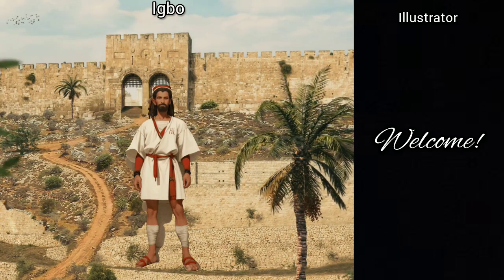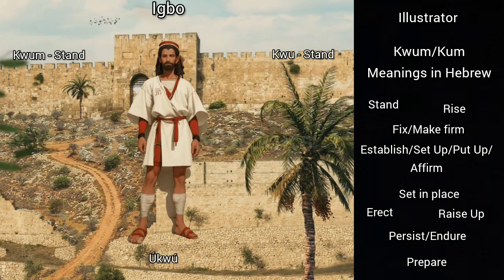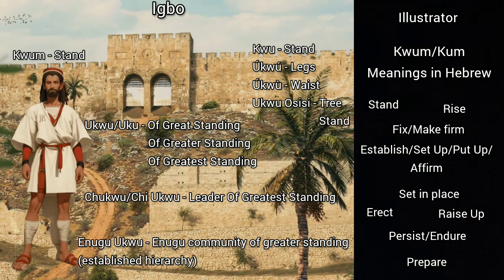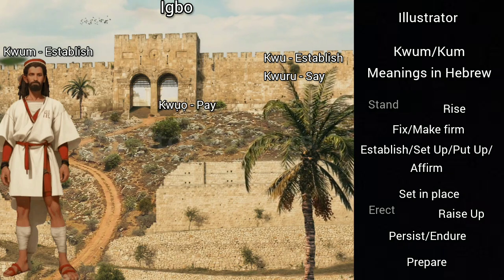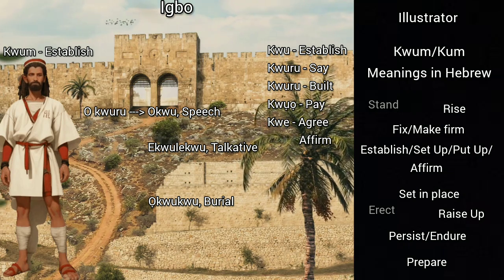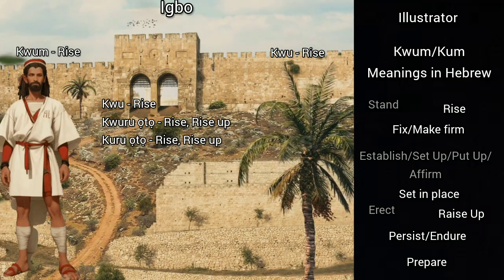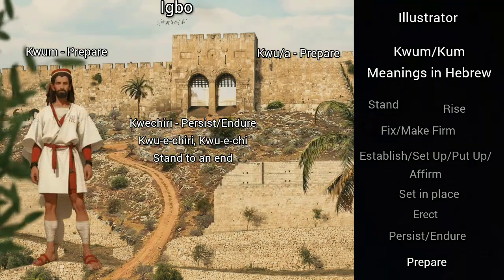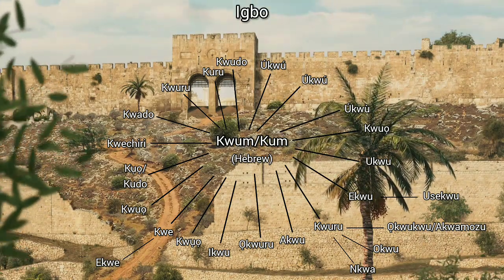The Hebrew Language Of The Igbo People 2: The Words Kwum/Kum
igbo language Igbo history Igbo nation Igbo people Igbo culture abia anambra ebonyi enugu imo anioma Rivers State

igboculture

We take a researcher's look into Hebrew words used everyday in the Igbo language. A list of over 30 different Hebrew applications in the Igbo language was discussed in an educative and interesting manner.
Another groundbreaking research work into the history and development of the beautiful Hebrew/Igbo language and people.

Igbo history, culture, origin and language.